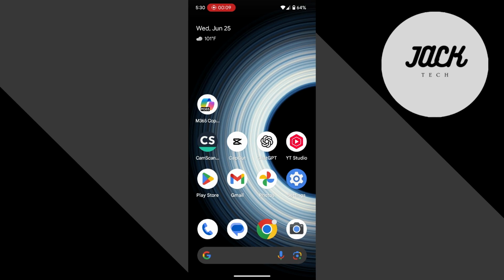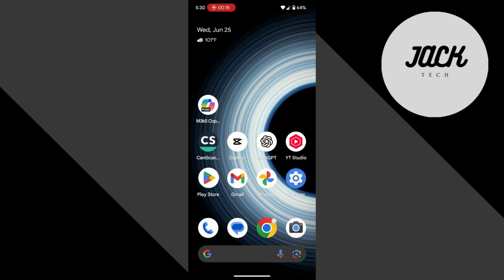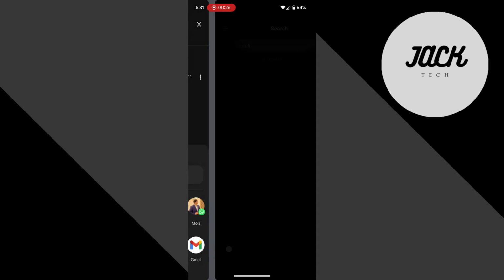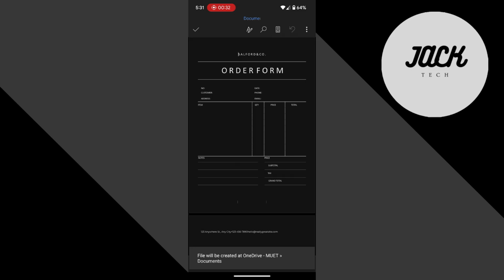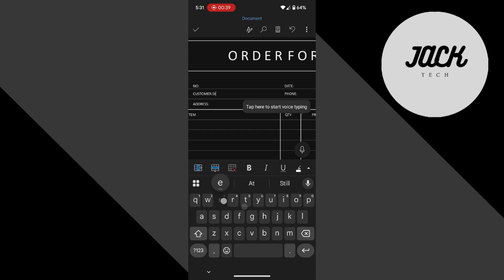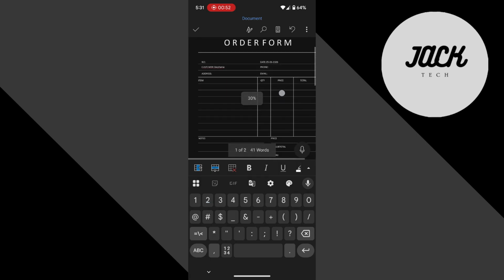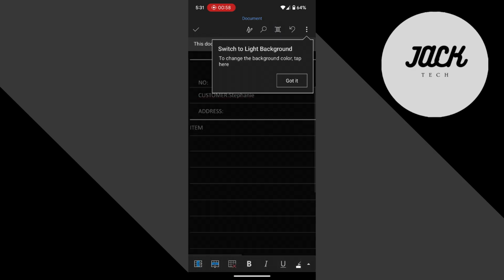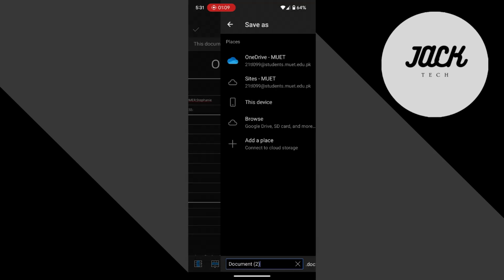How To Fill Up Form On PDF On Mobile (2025 Update, Quick & Easy)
In this video, we’ll show you how to fill up a form on a PDF using your mobile device. Whether you're using an Android or iPhone, this step-by-step guide will help you complete and submit PDF forms quickly and easily—no computer needed.